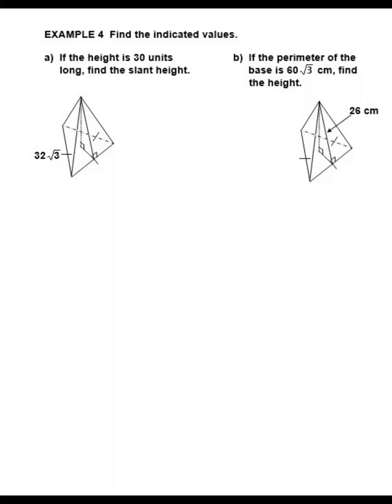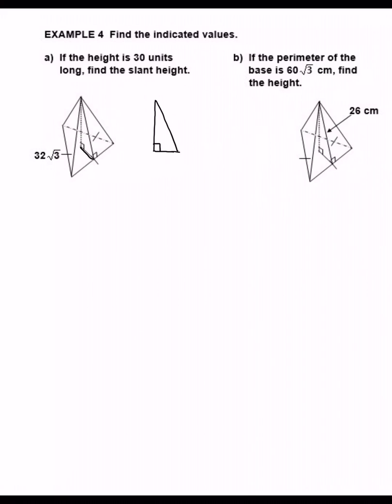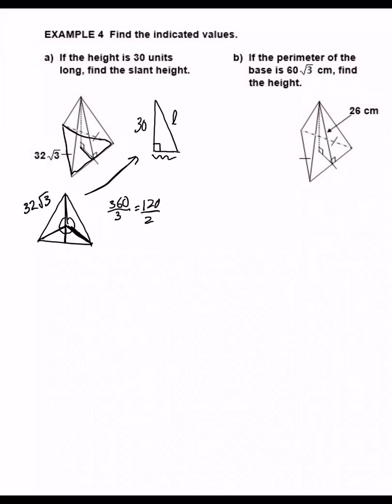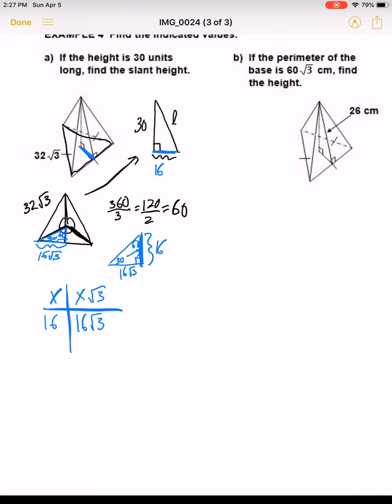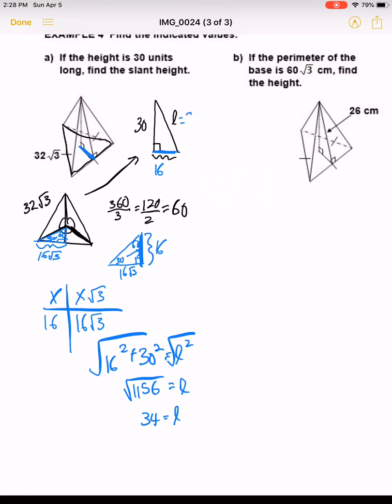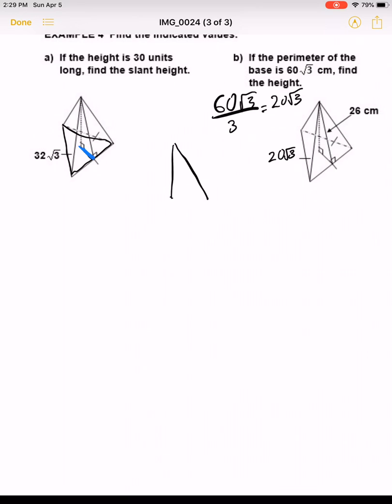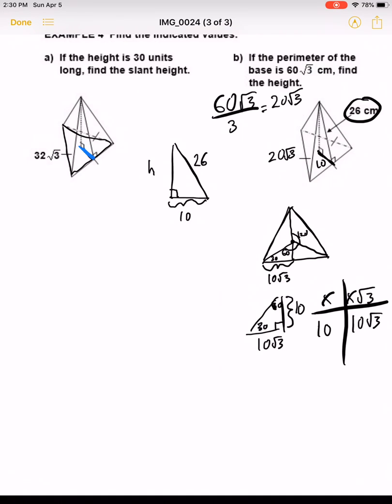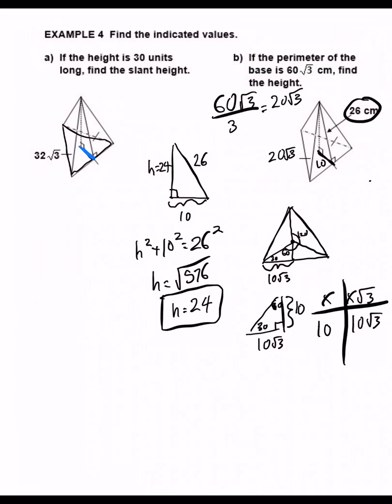Pyramids and Nets Part 3